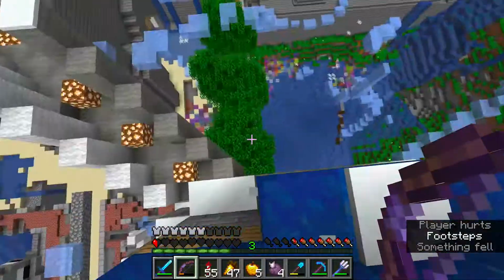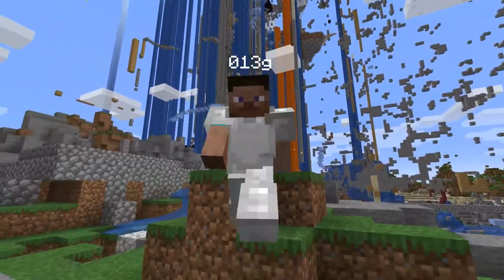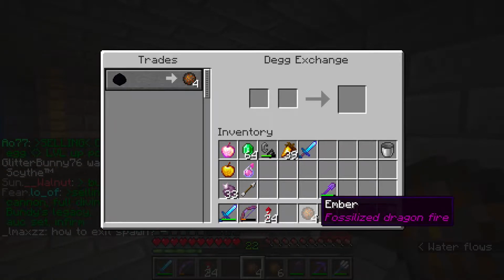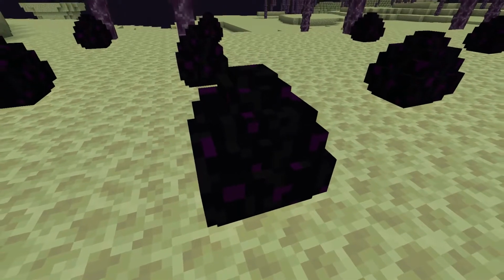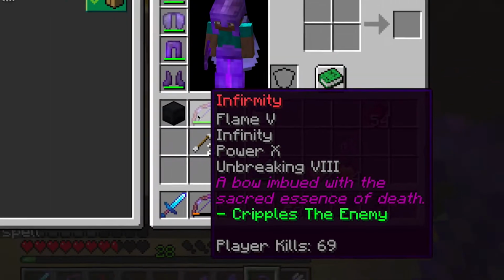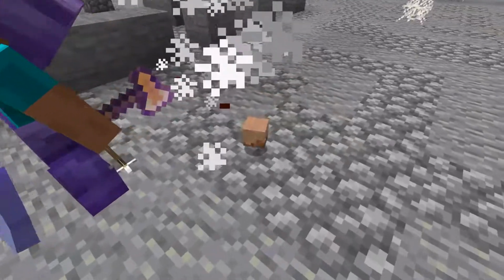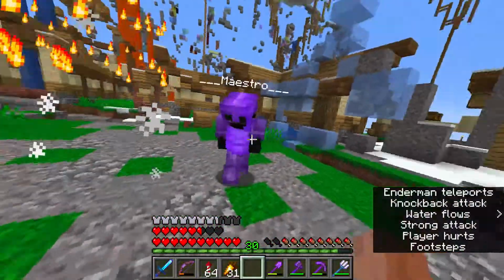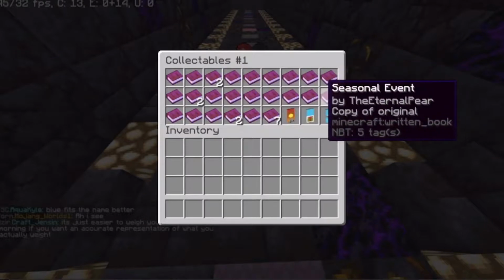welcome to minewind -smp- anarchy minecraft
Welcome to Minewind! SMP server with a focus on PvP and anarchy Minecraft gameplay. Minewind features a unique spawn with 8 separate Minecraft worlds like the sky block world azure, all connected together!

Spawn is not the only notable thing about Minewind. Modified item plugins have made for a Minecraft experience unlike any other. Over powered god armors as well as famous god weapons like the Dyrnwyn and Vajra create a brand new PvP experience that most Minecraft players have yet to see. Present amongst the players is an economy to circulate these items running on deggs... dragon eggs that is! But theres more still! Clans, events ,and even lore specific to Minewind will all be covered in later videos.

Minewind rendition of anarchy Minecraft.